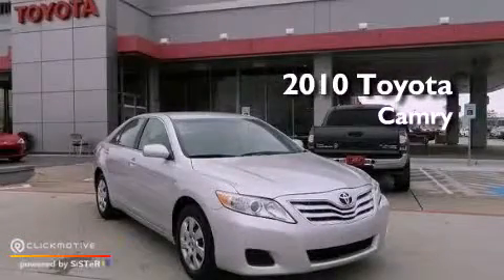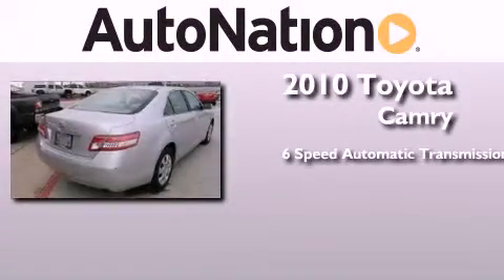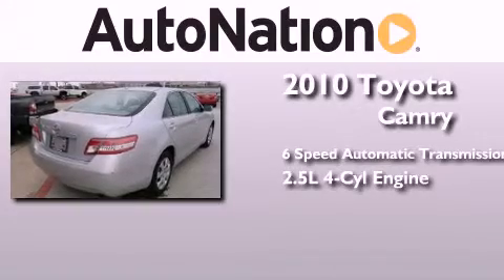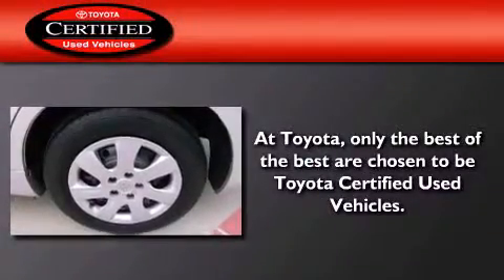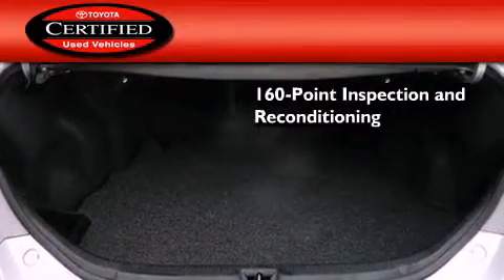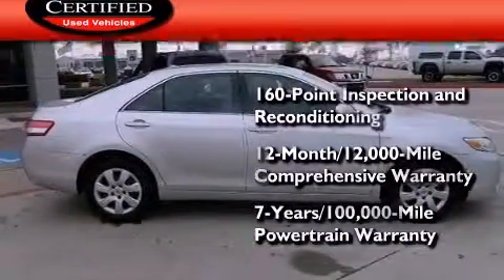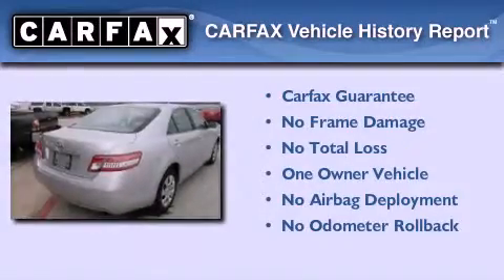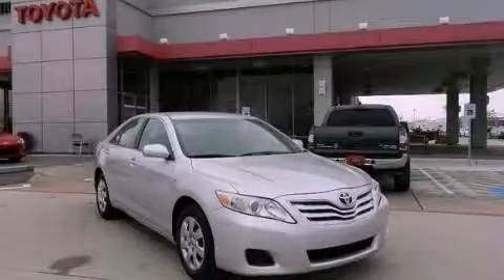2010 Toyota Camry Houston Texas 77034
Year : 2010
 Make : Toyota
 Model : Camry
 Engine : Gas I4 2.5L/152
 Trans . : Automatic
 Exterior : Classic Silver Metallic
 Miles : 23,597
 Interior : Gray